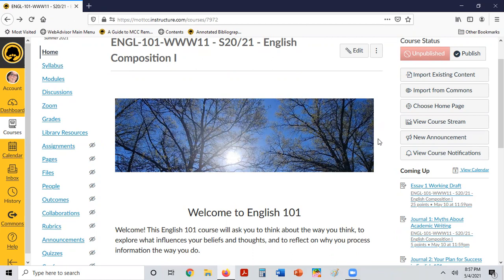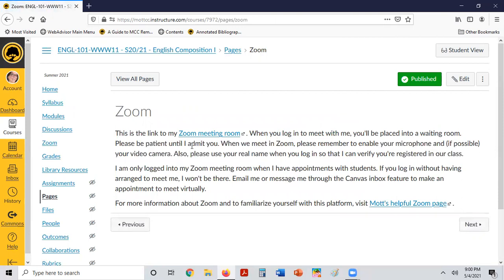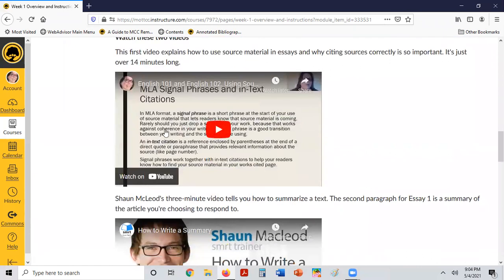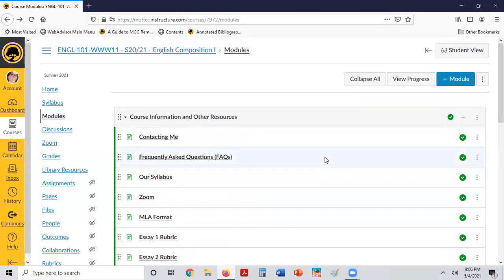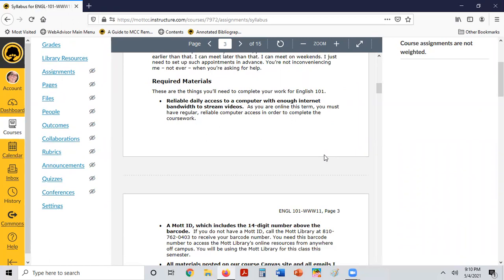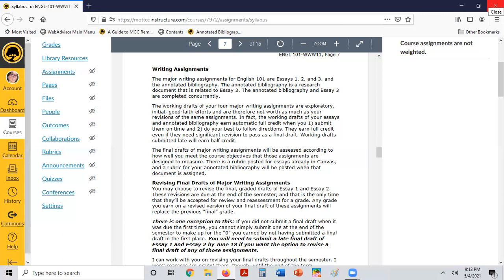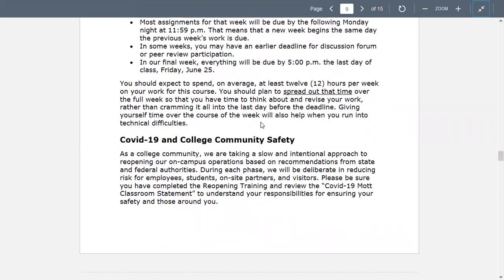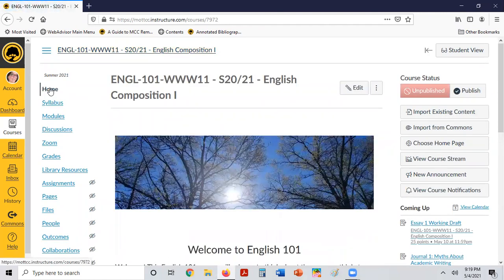ENGL-101-WWW11 Course Orientation, Summer 2021